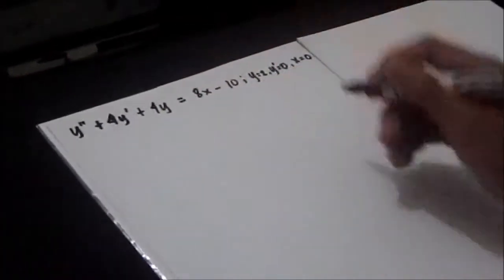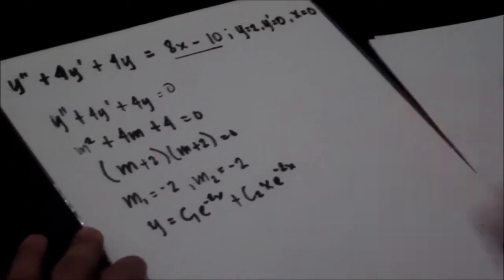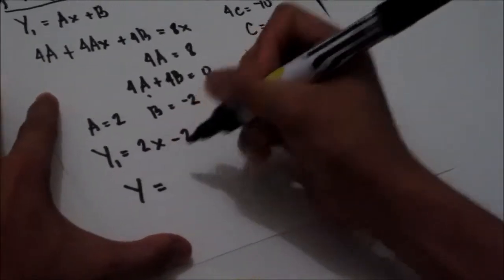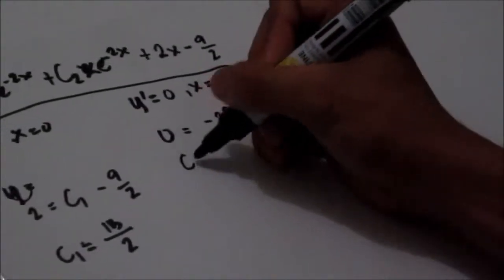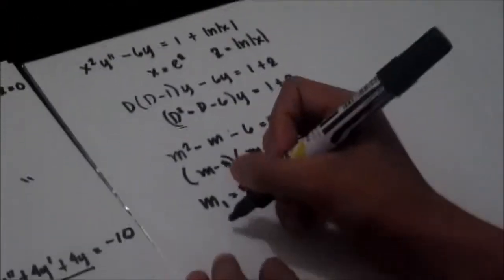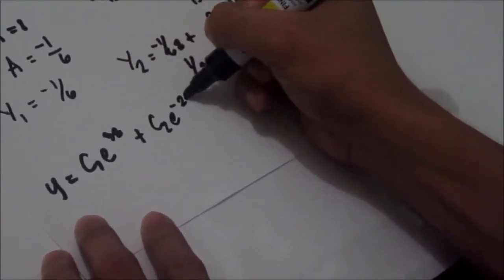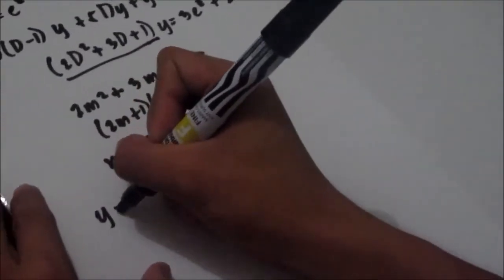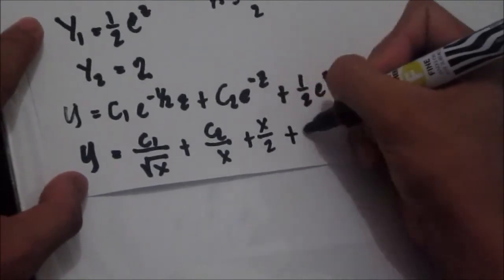Achiles Jae Eltanal Higher_Order_DE(II)